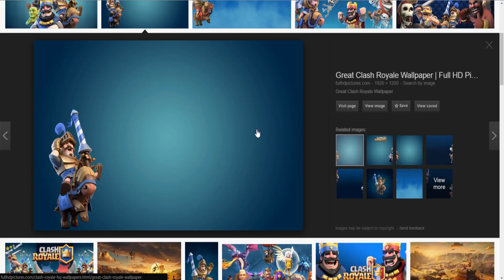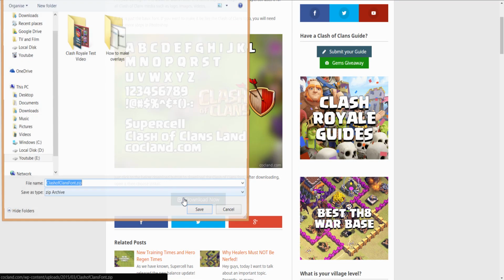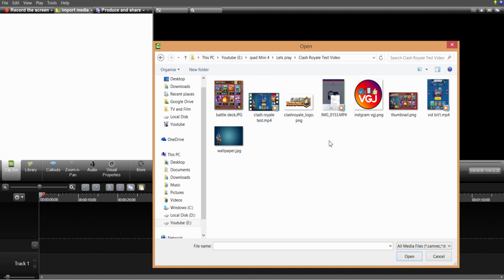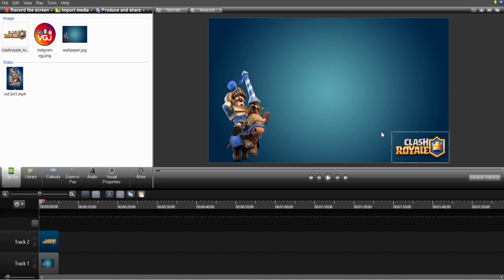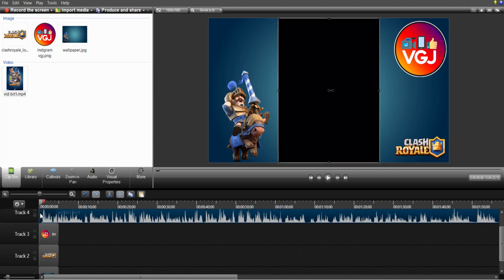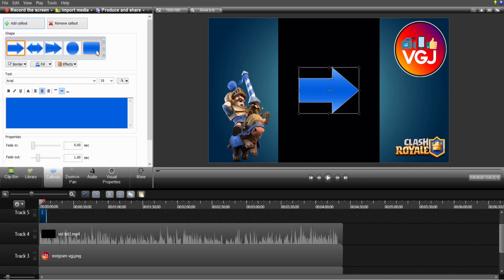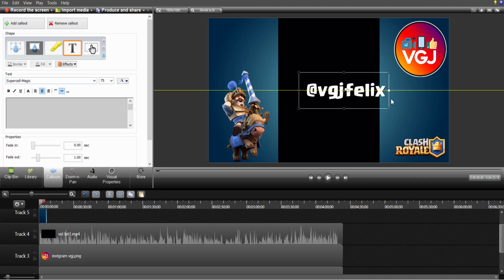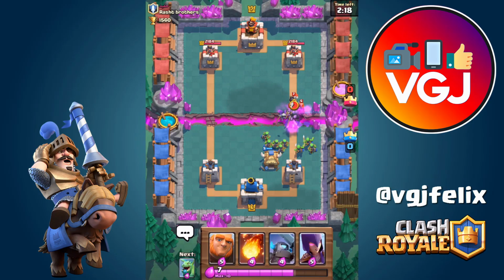How to Create Video Overlays & Background - Featuring Clash Royale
Thank you for your fantastic response to the first Let's Play everyone! A few of you asked how I made the overlay/background for that video so here's a brief introduction into the world of video editing. The guide uses Camtasia but the principles should be the same depending on what video editor you use.

If you want to know how to know more video tips and tricks, let me know.